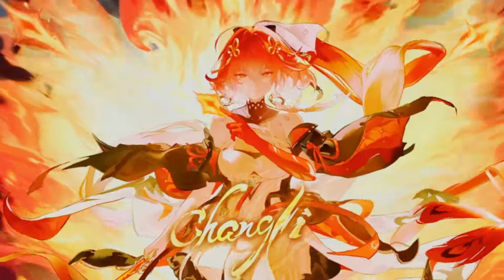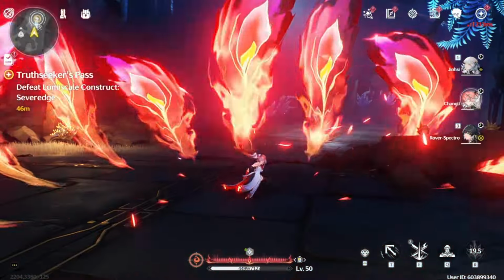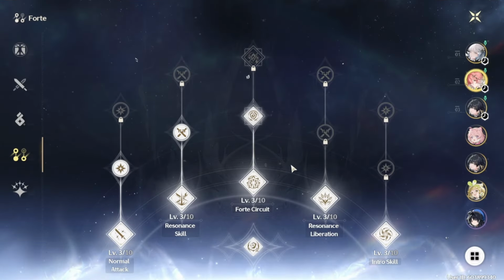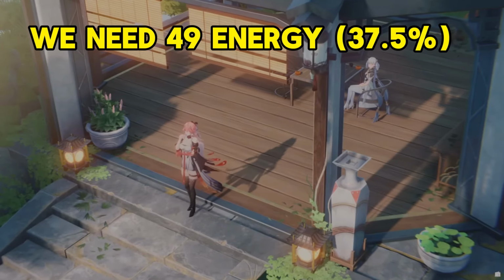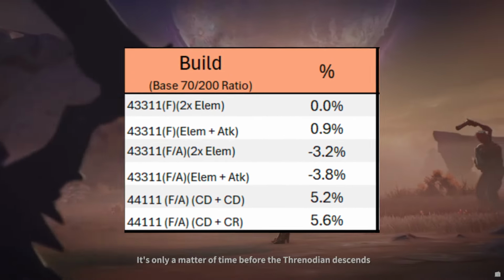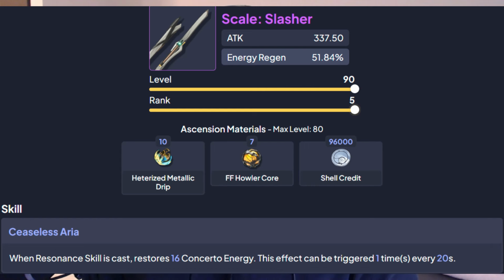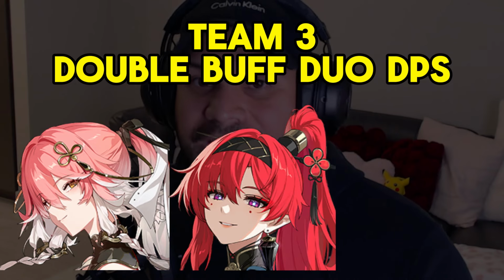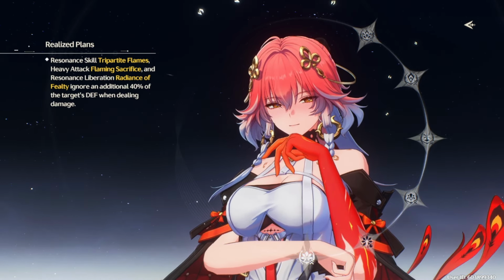CHANGLI DEALS EXPLOSIVE DAMAGE! | Complete Changli Guide Best Build, Rotations and Teams | WuWa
Changli is looking like a BEAST of a DPS unit!

Time Stamps:
00:00 - 00:30 Intro
00:31 - 02:55 Kit Overview
02:56 - 03:15 Talent Priority
03:16 - 04:06 DPS Rotation
04:07 - 05:06 Energy Requirements
05:07 - 05:28 Rotation (cont)
05:29 - 06:42 Builds Overview
06:43 - 07:52 Weapons
07:53 - 09:33 Teams
09:34 - 10:27 Sequences
10:28 - 10:56 Closing Thougths